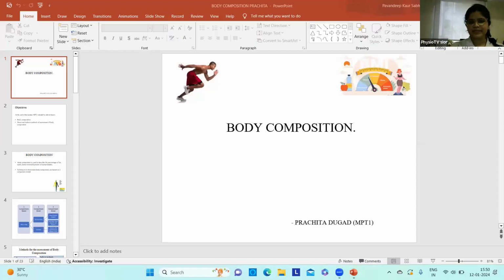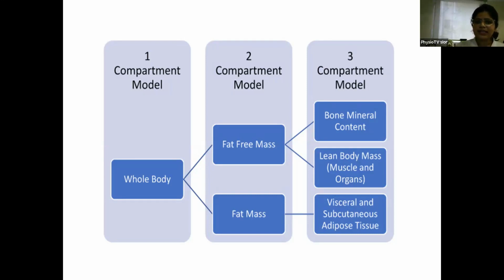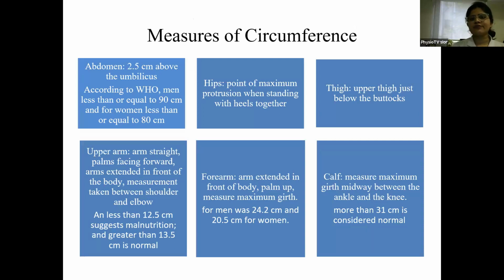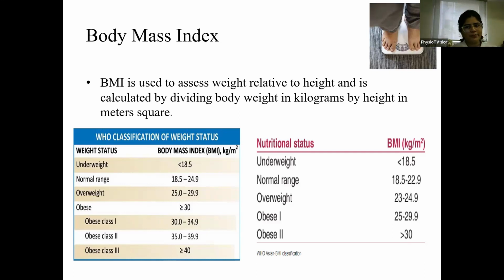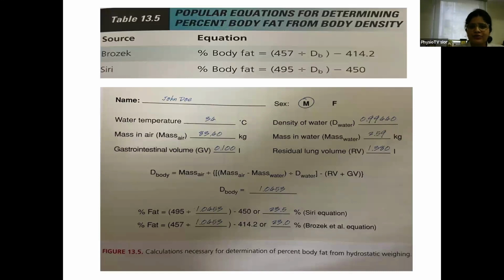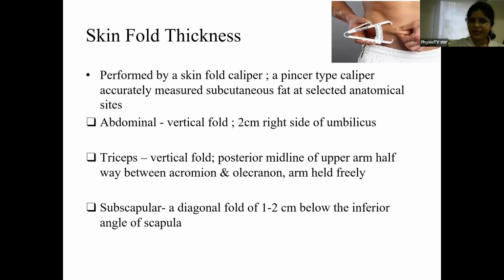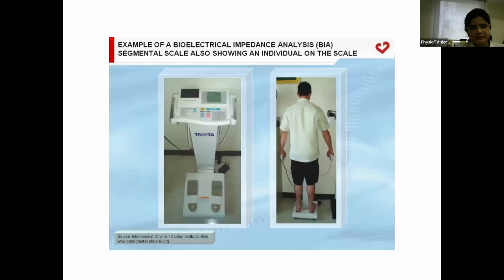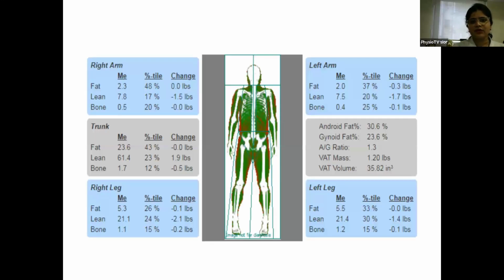PhysioTV- 'Direct and Indirect Measures of body Composition' by Dr. Prachita Dugad